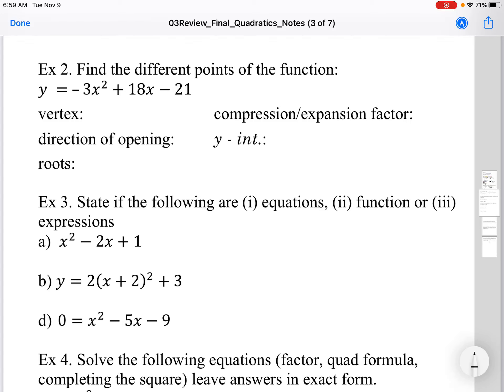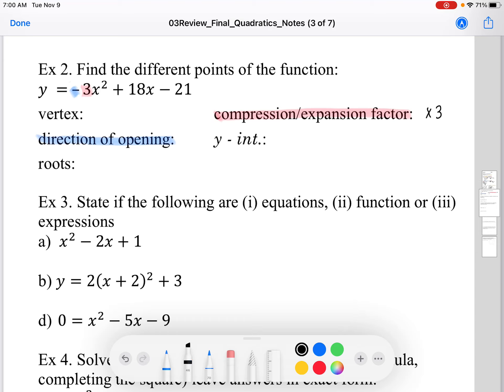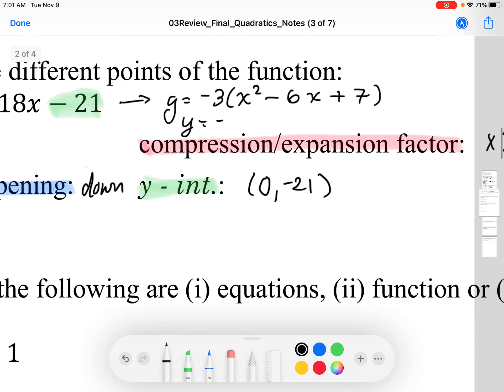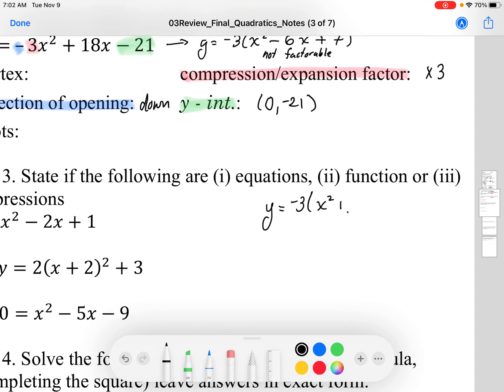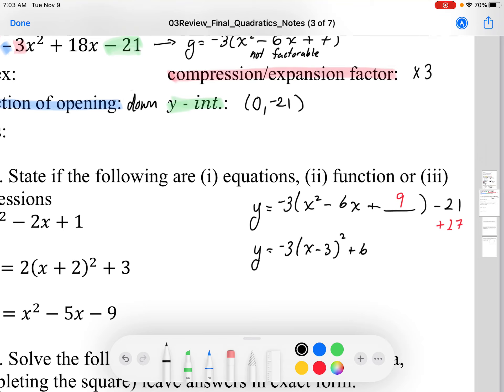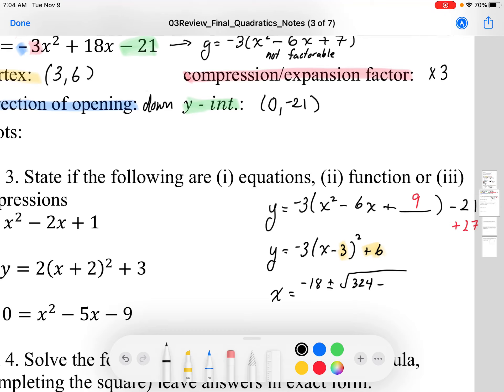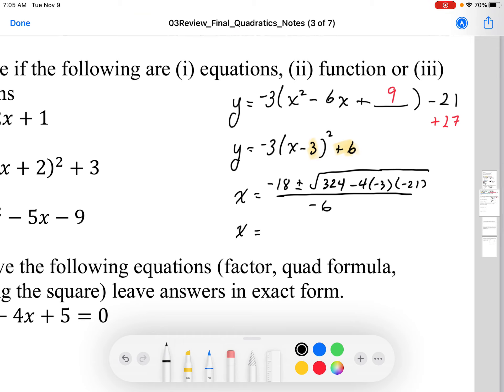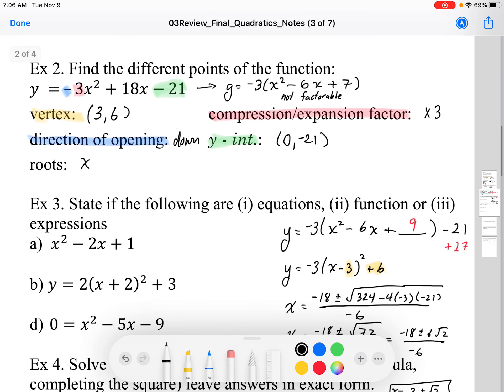03Review Final Quadratics Part3